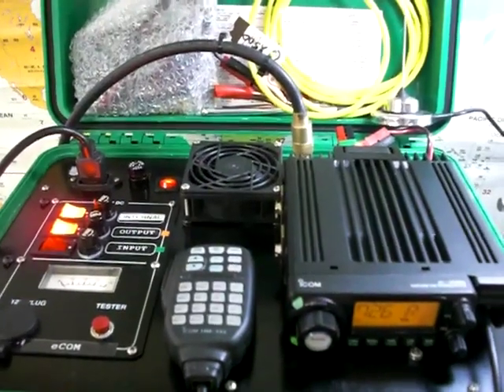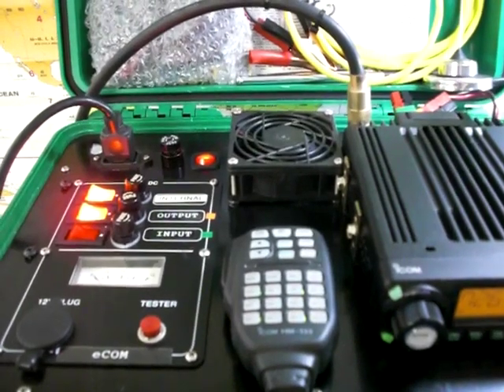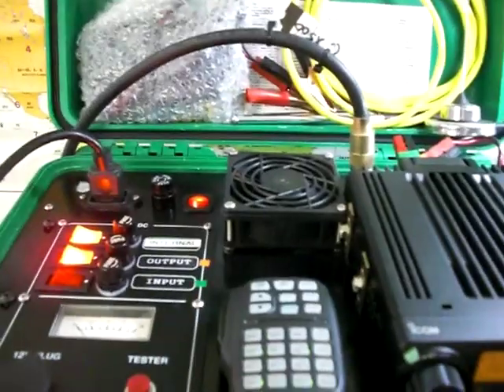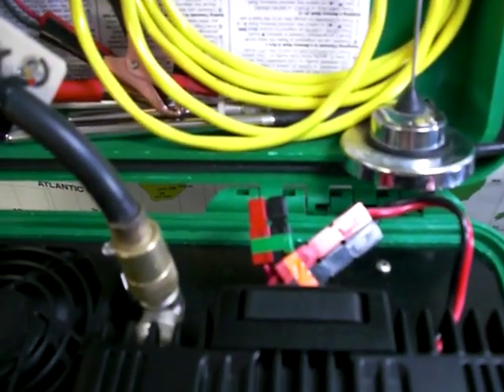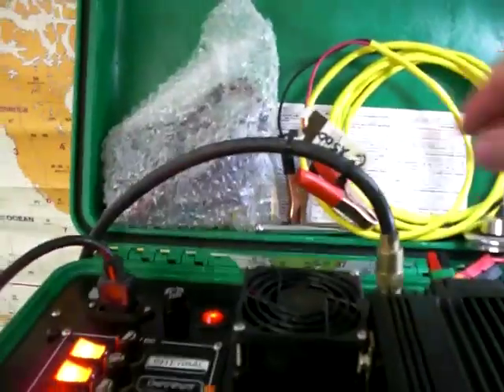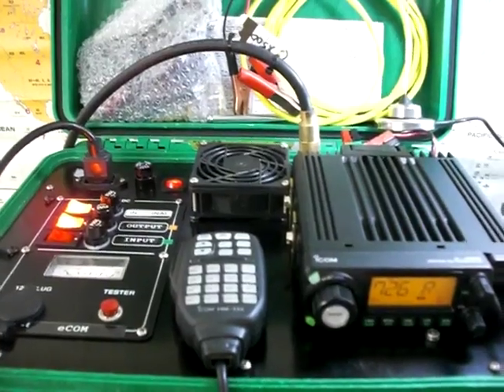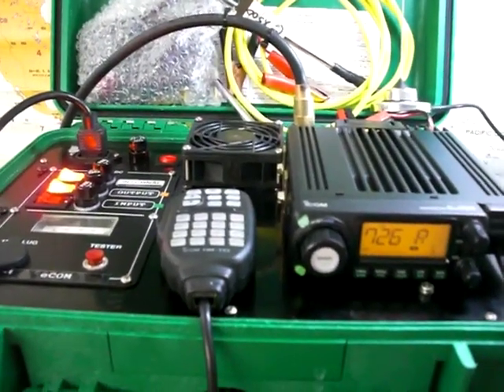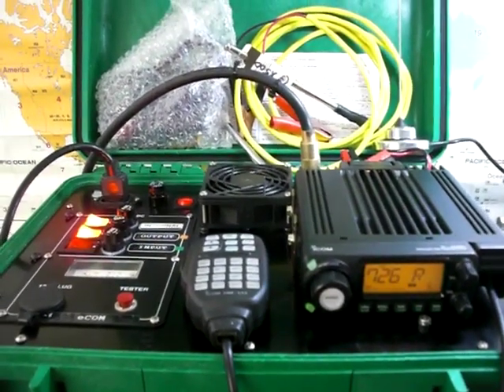Emergency Amateur Radio Communication Kit by KH7O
Emergency Amateur Radio Kit for field use, Using a Pelican case, Samlex switching power supply, Mobile Radio and Fuse panel from West marine to a modified 19" rack panel allows for a presentable look at public events and emergency field operations. COMMERCIALLY CUT /DRILLED PANELS ARE NOW AVAILABLE.  See this link for NEW Panels and Kits 73 Rick